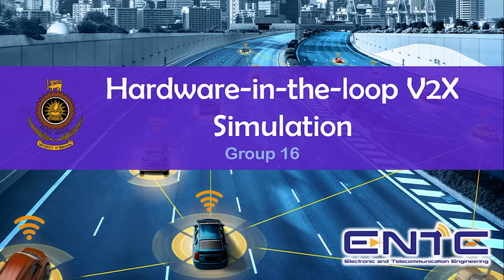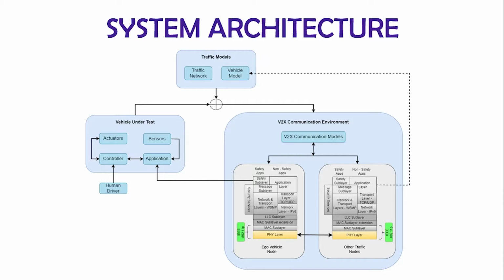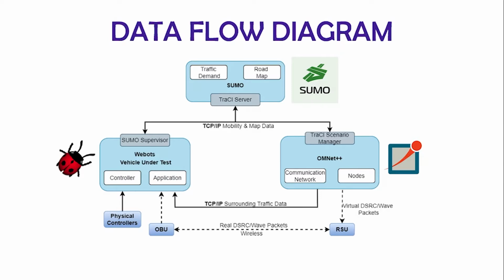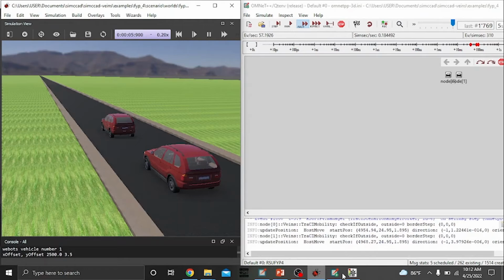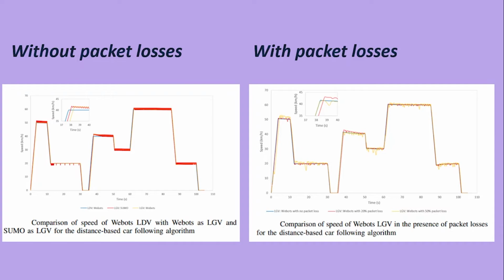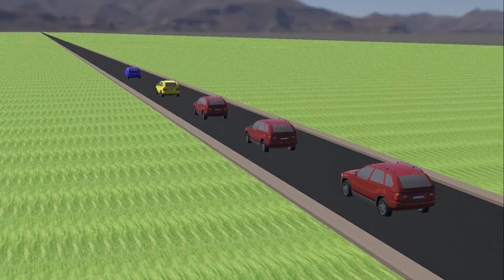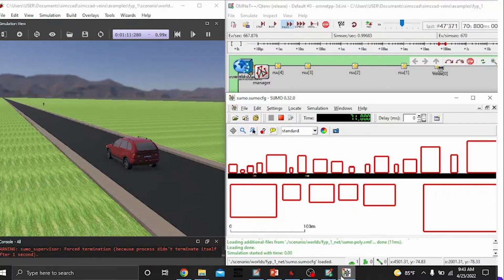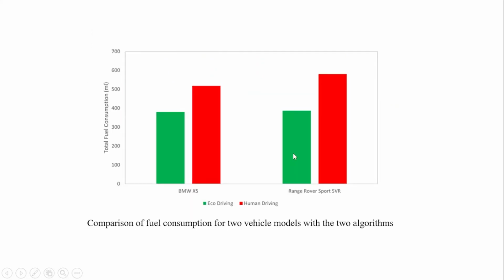Hardware-in-the-loop V2X Simulation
Vehicle to Everything (V2X) communications enable an emerging technology that would convert hundreds of separated vehicles into a connected vehicular network in the foreseeable future by enabling autonomous driving, co-operative driving, or driver assistance. Such a network facilitates the creation of applications that enhance safety, energy efficiency, and traffic management.

The inability to model the behavior of real systems completely due to their continuous nature is the main challenge when developing and testing such cooperative driving systems. Furthermore, the high cost and risk in real world testing and validation of co-operative driving is another challenge.

As a solution, we propose an approach which couples a Vehicle Under Test (VUT) operating in real-time with a large-scale simulated Vehicular Ad-hoc Network (VANET) environment in order to test and validate cooperative driving applications.

We suppose a VANET simulation environment that is extended to the real world by adding a vehicle model with real behavior operated in a real environment. Surrounding traffic and communication environment is designed inside the VANET simulation while the controlling mechanism of the real vehicle is done in the real world according to the received V2X messages exchanged in the communication environment. Communication environments can be modelled as urban, suburban, or rural environments. Integration of these two components give more insights than a simulation because it is realistic in nature.

The simulation environment is implemented as a VANET platform using the Veins framework which is based on two simulators: SUMO and OMNeT++. SUMO is used as the traffic simulator and OMNeT++ as the network simulator. The real behavior of the VUT is implemented using the Webots driving simulator. Webots is integrated with the VANET simulation environment. Communication between the Webots and VANET environments has been developed through the real world as a looping approach.

The key contributions in this paper can be outlined as follows:
• We propose a cost-effective integrated simulation environment to showcase the behaviour of a real vehicle environment.
• We validate the proposed environment by comparing the results of external communication of two particular approaches.
• We demonstrate the feasibility of the proposed simulation environment using a typical V2X application.

System validation and verification is done by implementing a simple car following application in the integrated environment. Finally, an Eco driving speed guidance application is implemented in the integrated platform to compare human driving and autonomous driving and evaluate different vehicle models with real vehicle dynamics. Using the integrated simulation platform, researchers would be able to test and validate the communication environment, real vehicle models, V2X/other controlling algorithms, and impact from the Newtonian physics and weather/lighting conditions

Supervisor:
Prof. Dileeka Dias

Group Members:
I.G.R.M. Kulathunga
D.T.D. Vithanage
W.O.G. De Silva
G.D. Abeywickrama